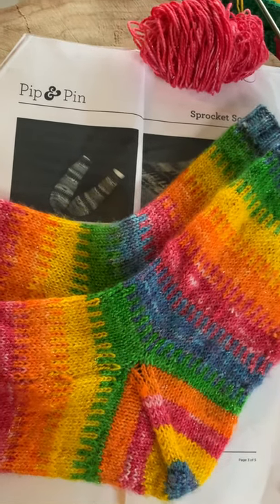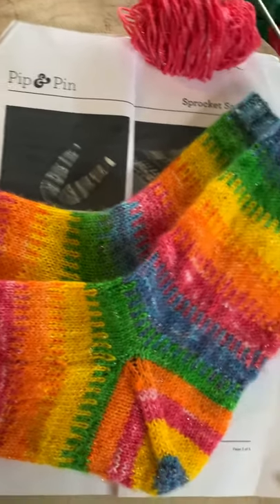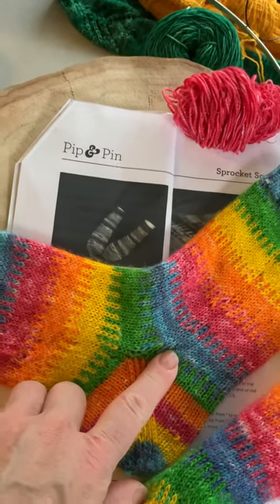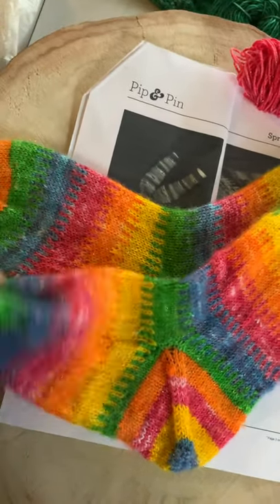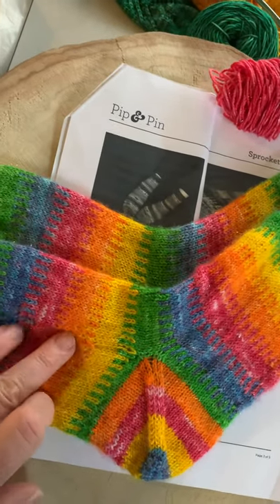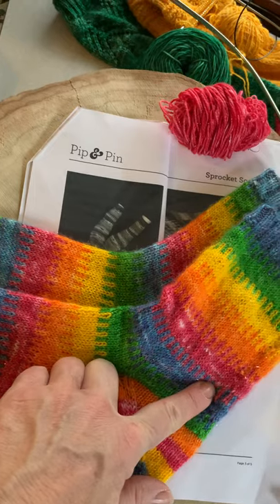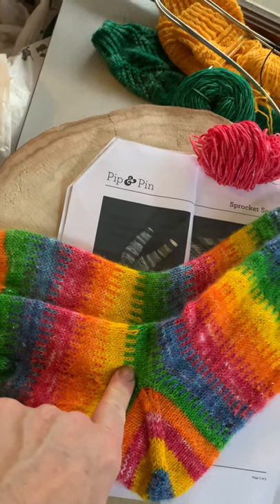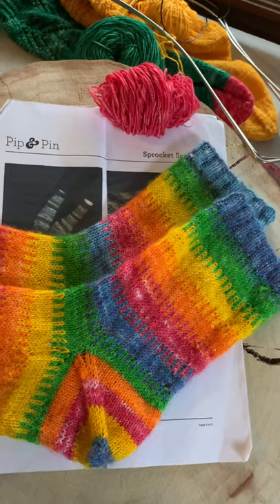My Sprocket Socks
Lessons learned knitting your socks. Review of The Sprocket Socks by Pip & Pin.